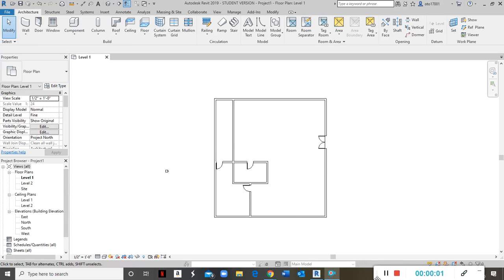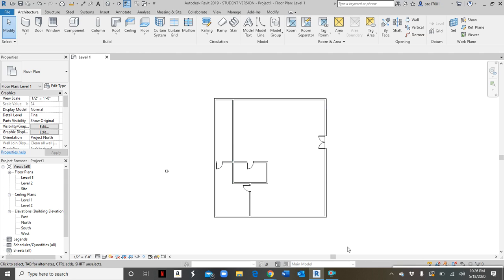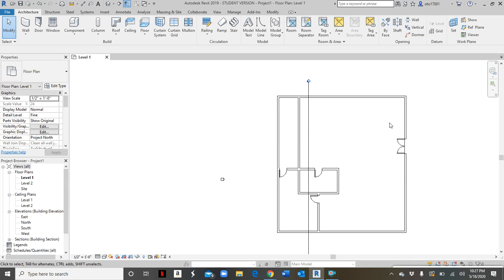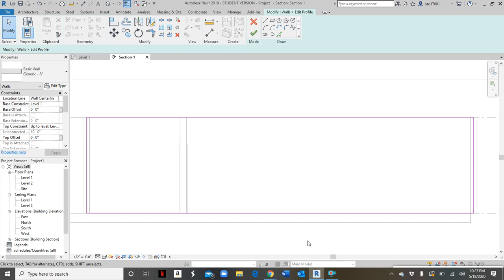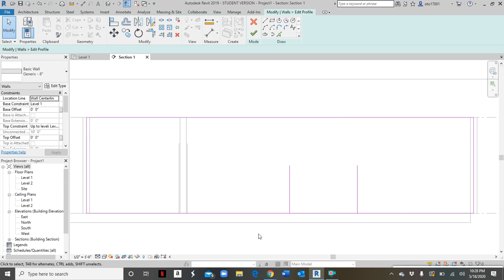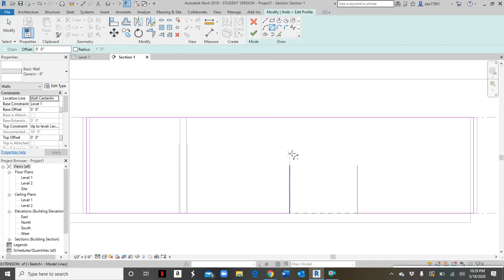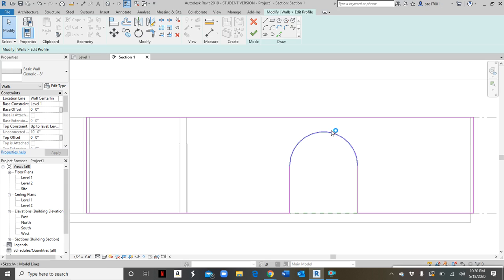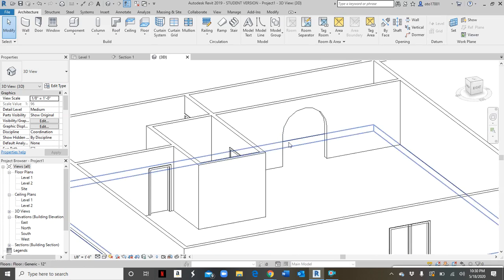Interior Arch Opening | How to edit wall profile.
Changing a wall profile instead of inserting a wall arch opening family.